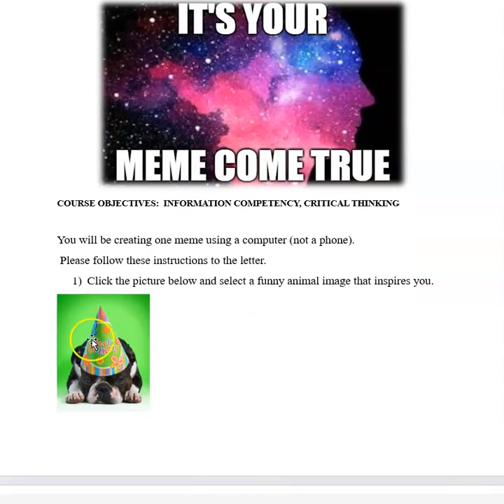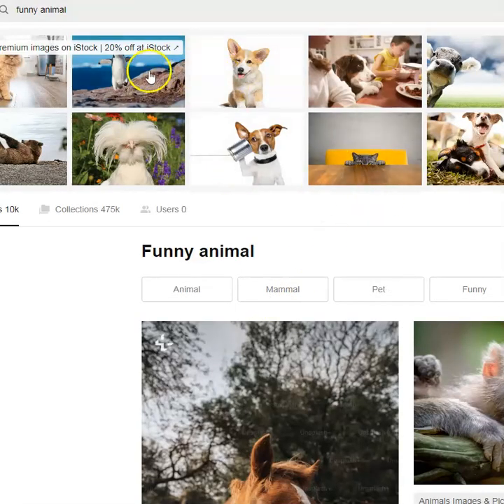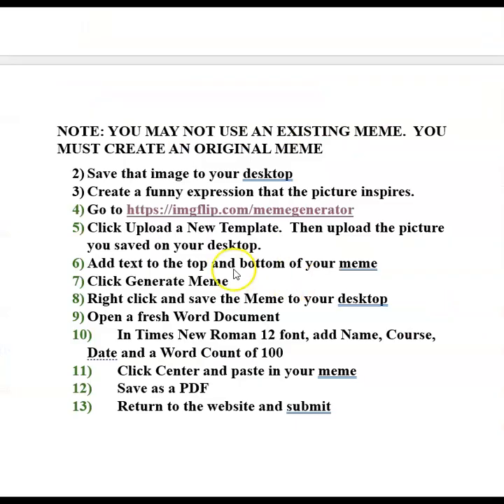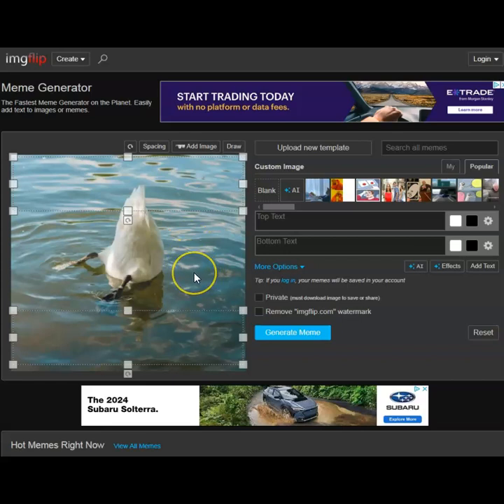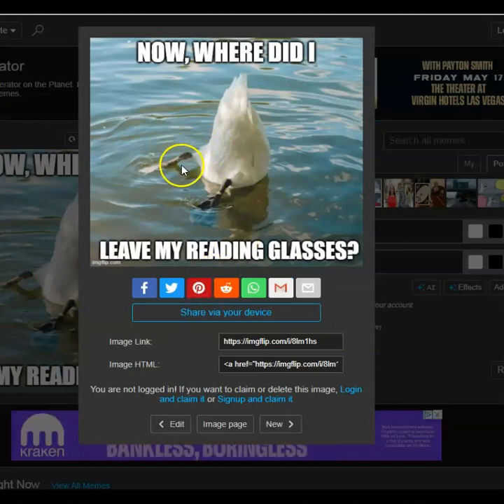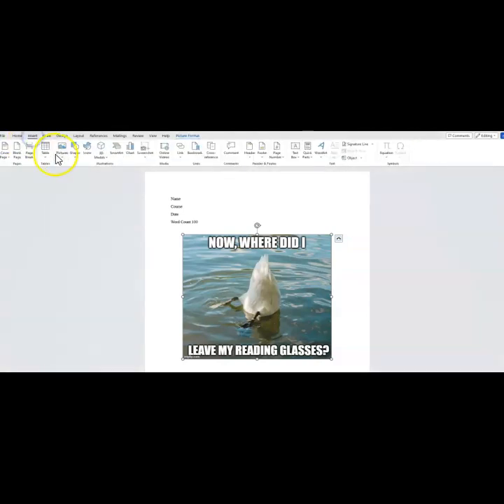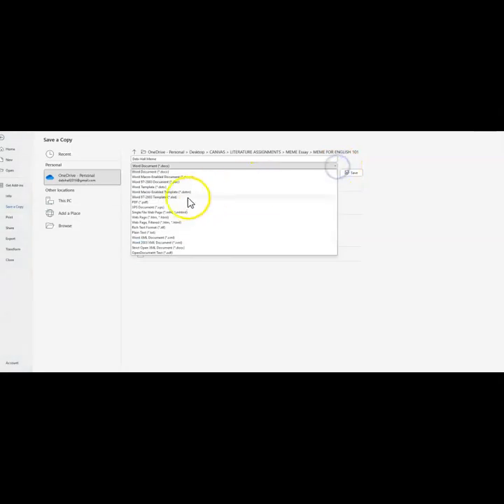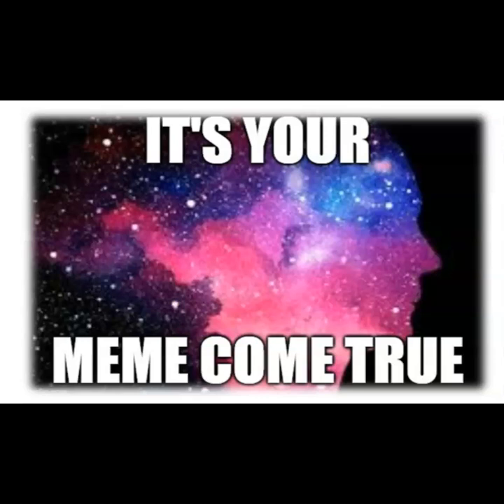YOUR MEME COME TRUE ASSIGNMENT